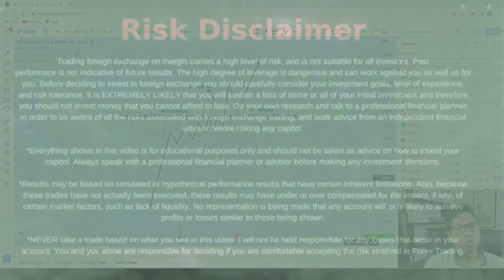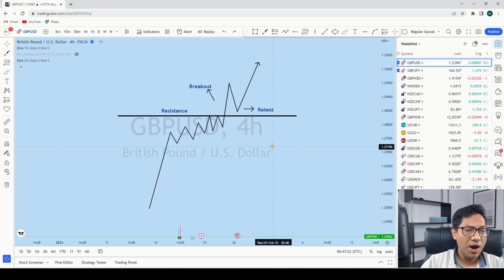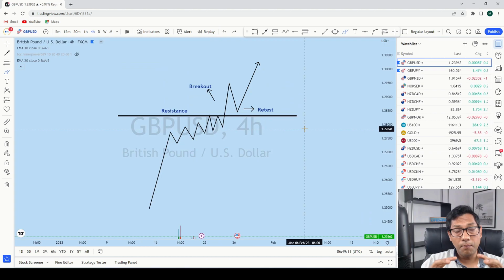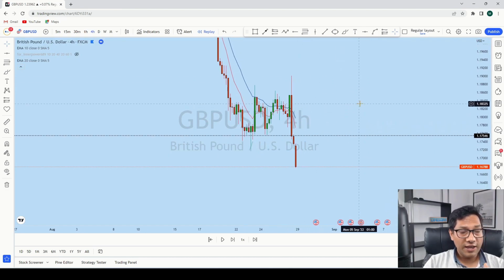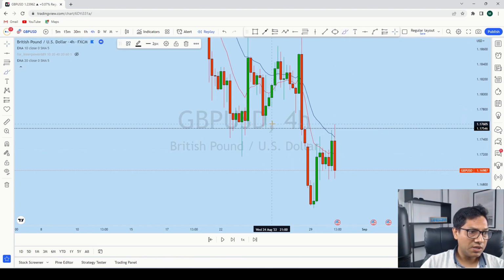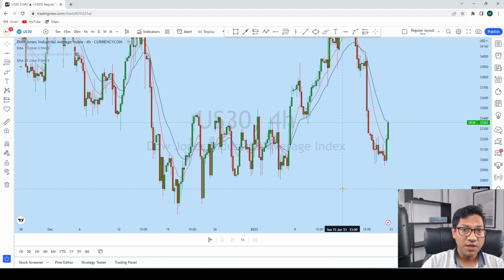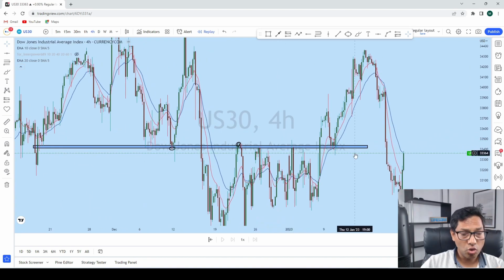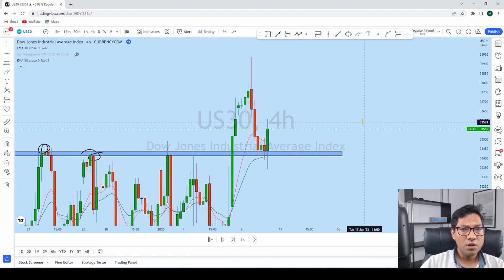The Best Breakout and Retest Trading Strategy For Beginner To Advanced